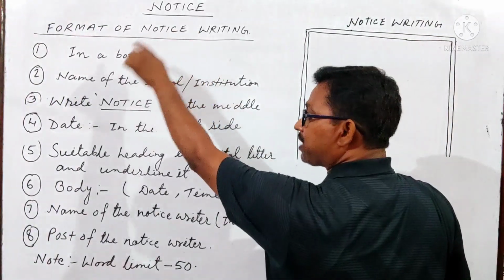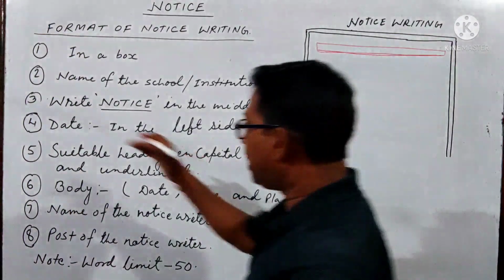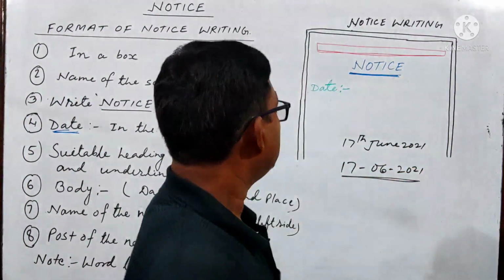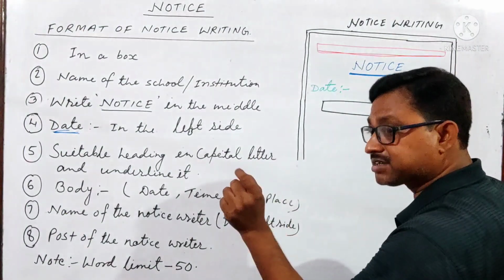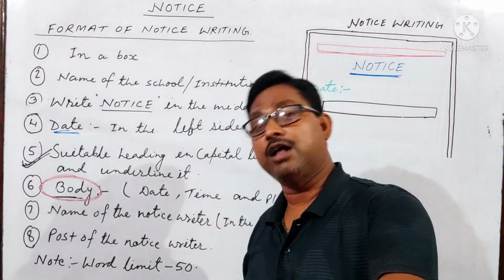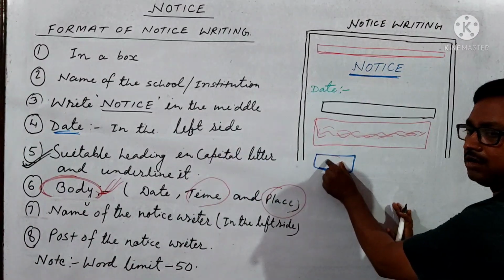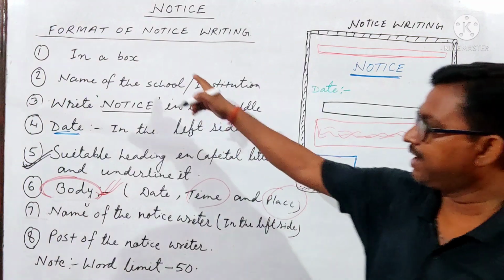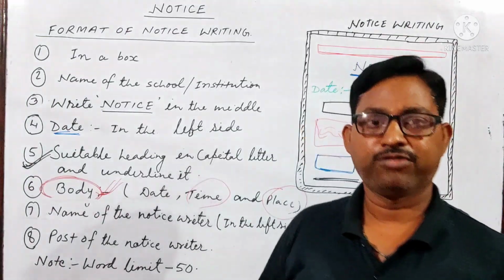Format of Notice writing✍CBSE, BSEB and Other boards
This video is for the students of CBSE, ICSE BSEB AND OTHER BOARD.

Format is given to make the students know the systematic pattern To write the notice

Topics included
Format of notice writing ✍️

you can view the next video "Notice writing without an example" which will give you better concept.
Students of class 5, 6, 7. to 12 can get benefits.